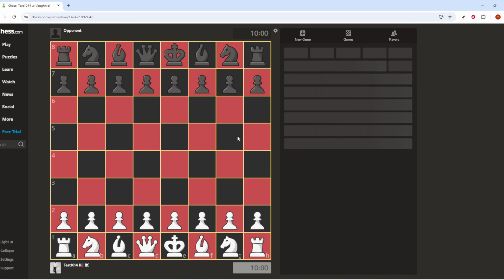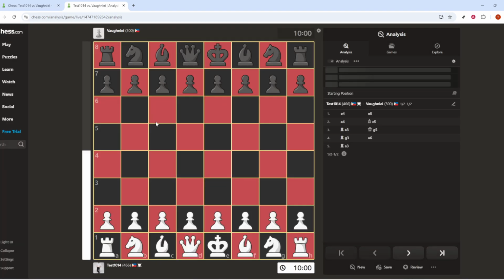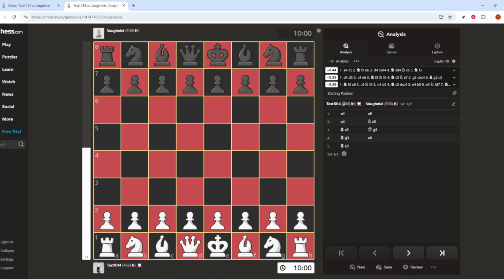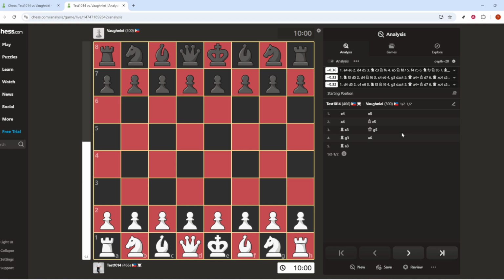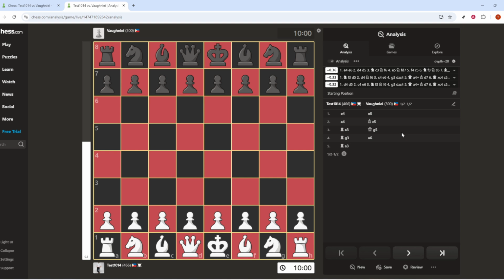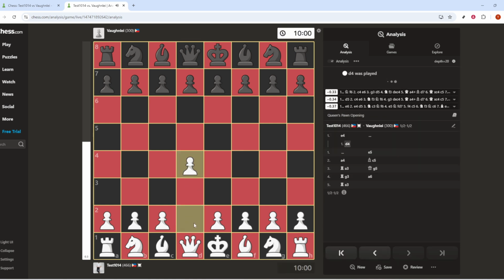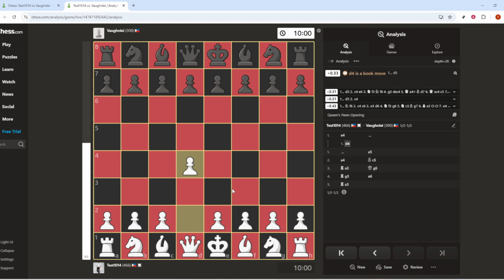How To Analyze A Game With The Self-Analysis Board On Chess.com (2026 Guide)